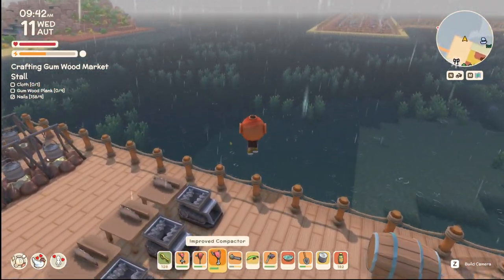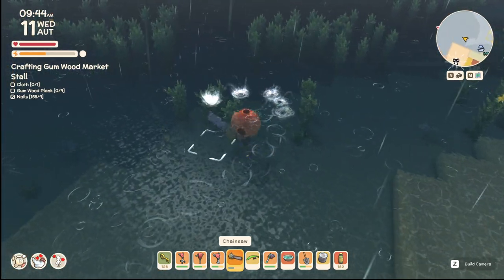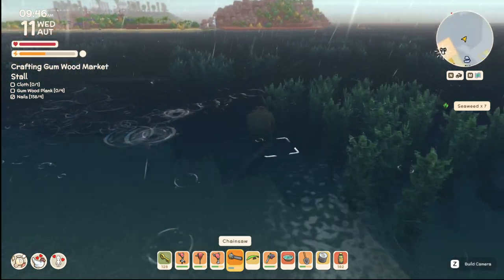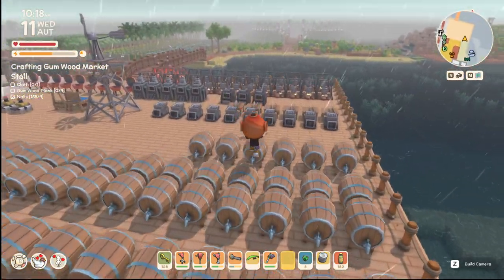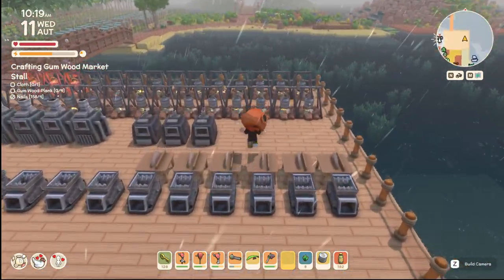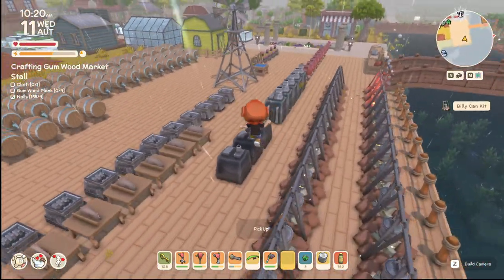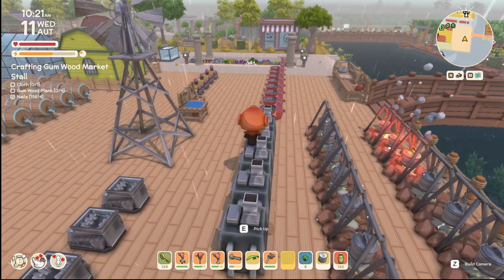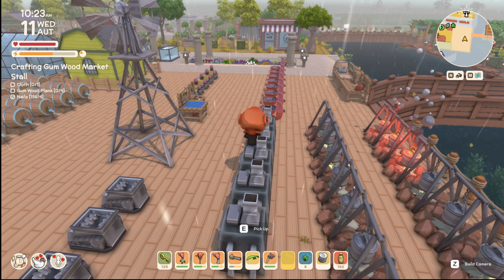Dinkum How To Farm Seaweed and Make Seaweed Soup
Dinkum Seaweed and Seaweed Soup

Ginger Empire
1960 Madison St

Stream Schedule!

EDGE DARK
80PLUS PLATINUM ATX3.0/PCIE 5.0 1200W POWER SUPPLY